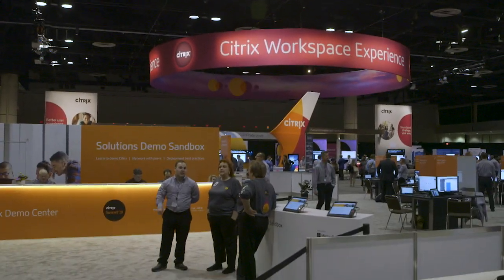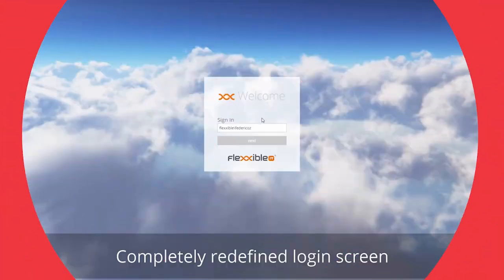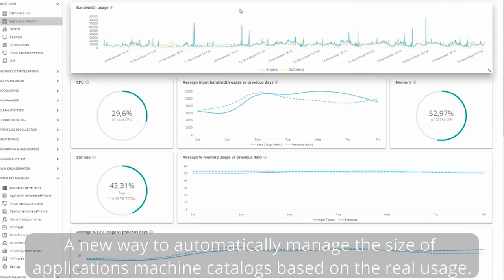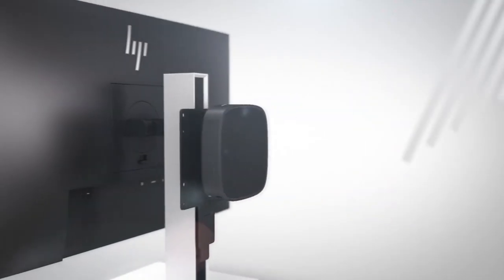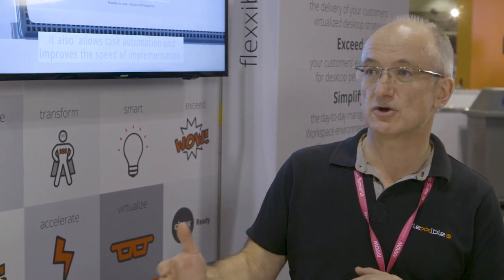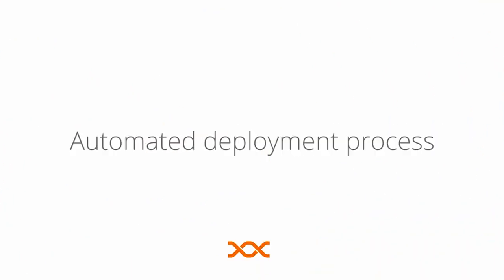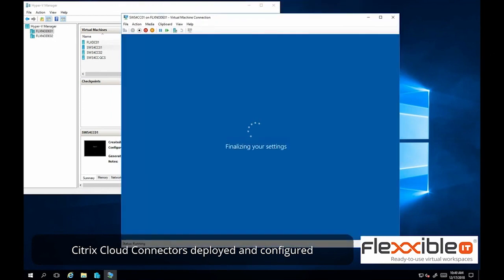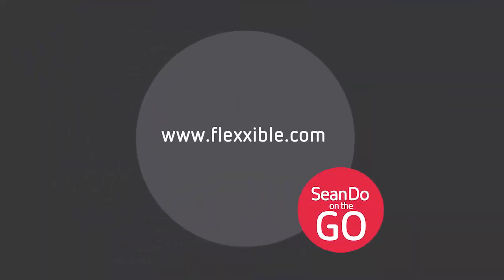Intelligent Management of your Citrix Infrastructure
Join host Sean Donahue and guest Ian Platt as they discuss the Flexxible IT approach to VDI with Citrix Workspaces. Ian tells SeanDo what the most common barriers are to VDI deployments and how to quickly and easily overcome them for optimum performance and a great user experience. This partnerships goes well beyond Hyper Converged Infrastructure (HCI) and automating cloud configurations.